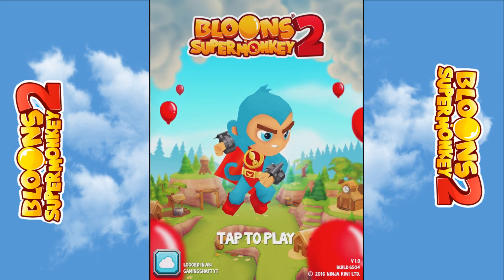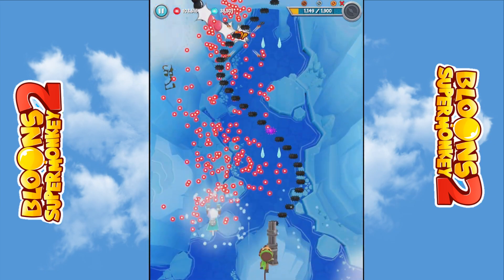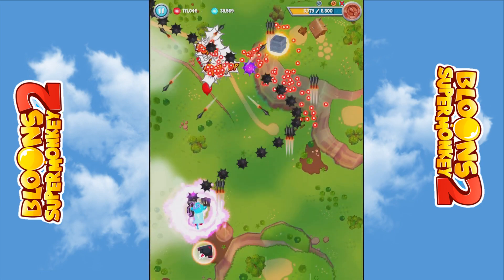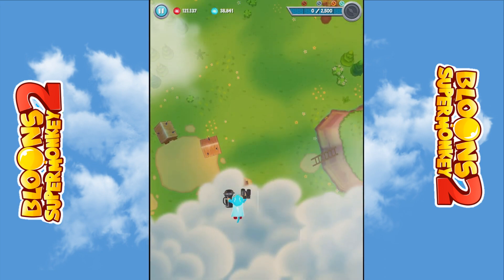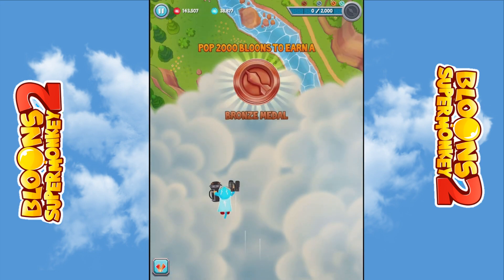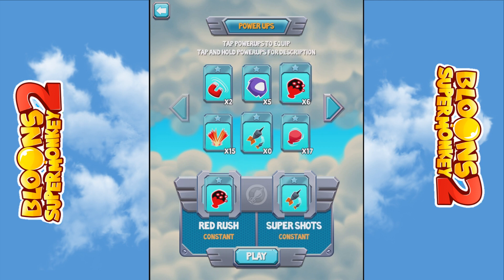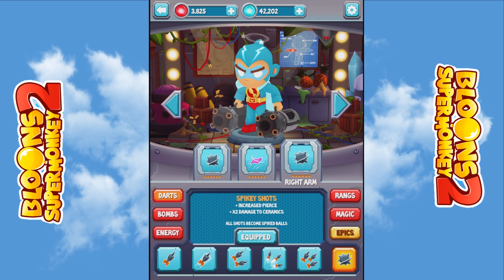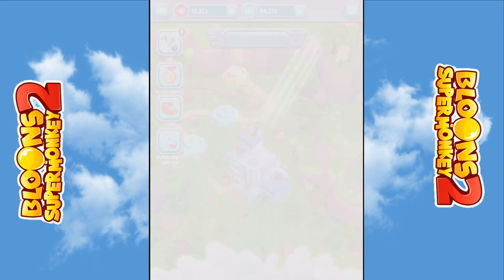Bloons Super Monkey 2 Mobile - What Upgrades are Best?? :D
Remember to comment and let me know if there's anything you want me to do

For more information on the music I use for my videos

Intro music is from Tetris
Composers: Hirokazu Tanaka
Year: 1989

Music
Goblins from Mars- Genie
Goblins from Mars - I Am The French!